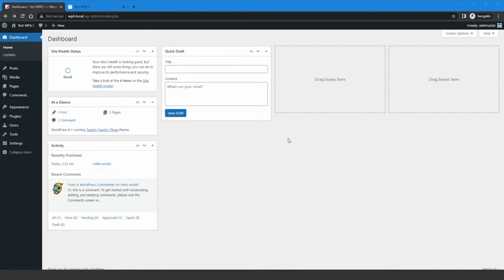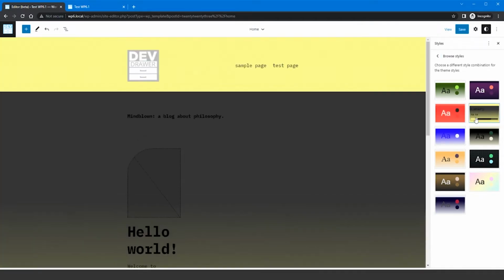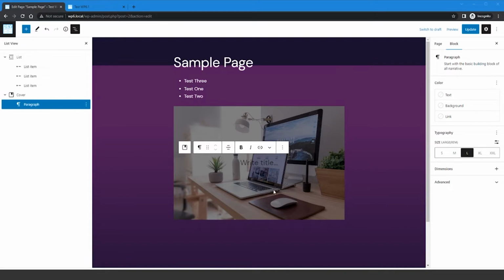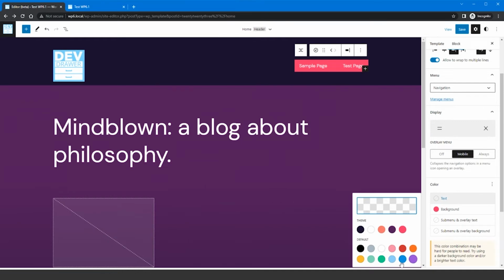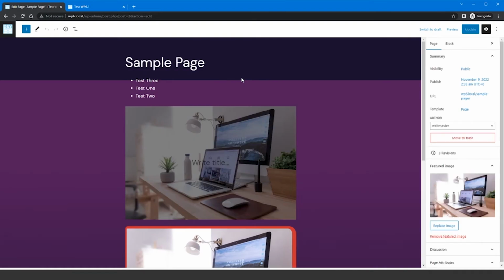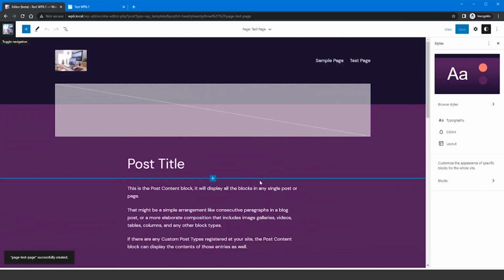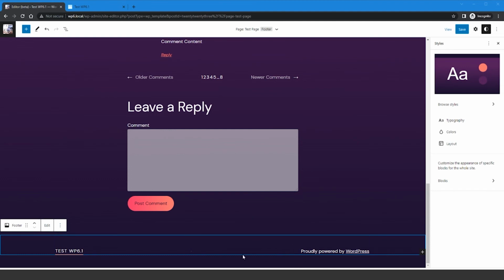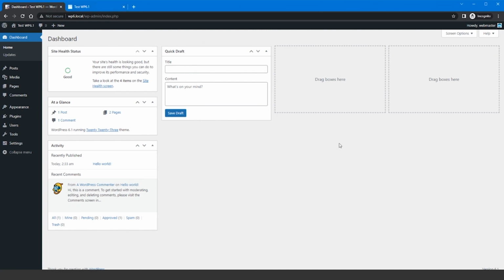[WordPress 6.1 Update] What's New & Changed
WordPress 6.1 was just released. In this video, I go over the biggest changes in WordPress 6.1 and how they'll affect your website. This is the last major update of 2022. It comes prepackaged with the 2023 version of the WordPress theme and boy does it have some changes.

In this video, I show you what new features were introduced in WordPress 6.1 and give you a walk-through of how to use the new features.

0:00 Intro
01:50 The 2023 Theme
04:21 Block Editor Improvements
07:37 Menu Colors and Updates
09:46 Permalinks and Templates
10:31 Read Time
11:45 Site Icon
12:51 New Block Editor Preferences
14:21 New Templates
15:47 Clear Customizations
16:57 Replace Template Parts
17:38 Site Health Caching Message
18:46 Under the Hood